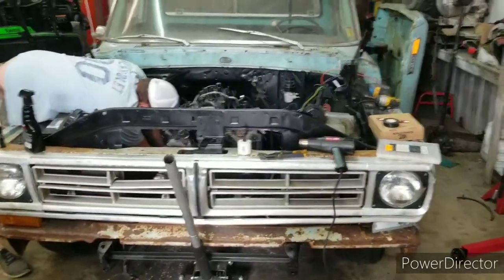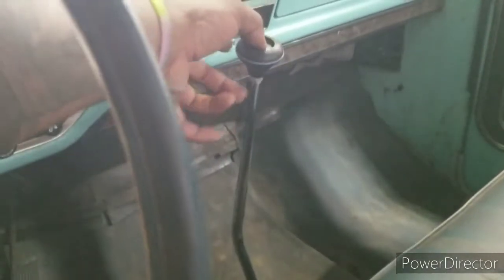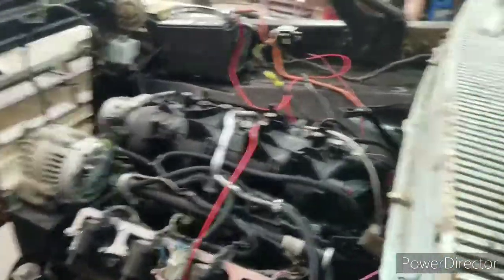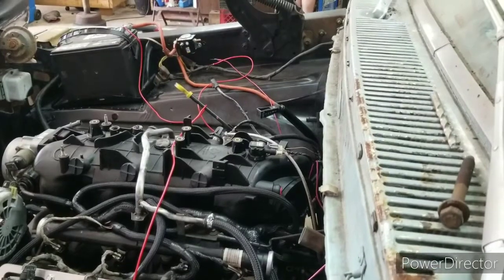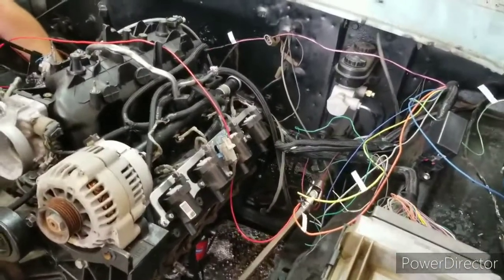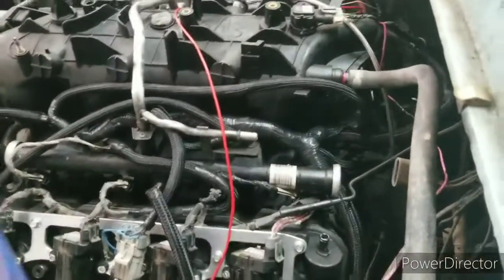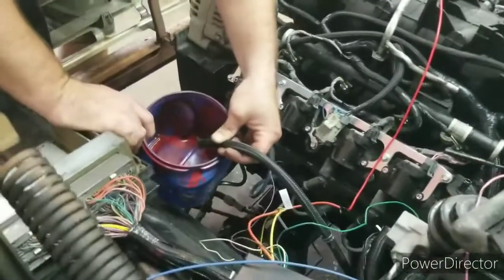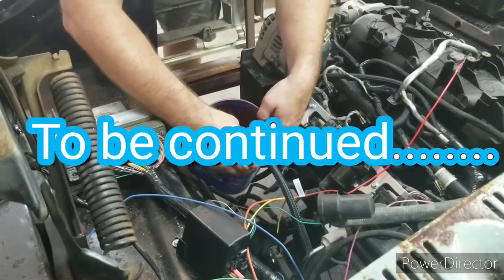The Heartbeat of America. is showing promise...(72 F100 Swap)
Ford f100 swap has power...Blanco making some noise..
72 f100 ls swap
(BLANCO) Monte Carlo swap